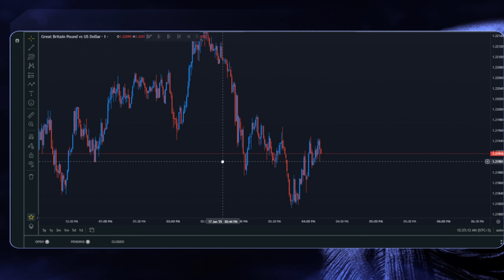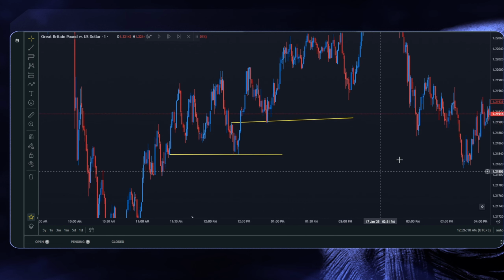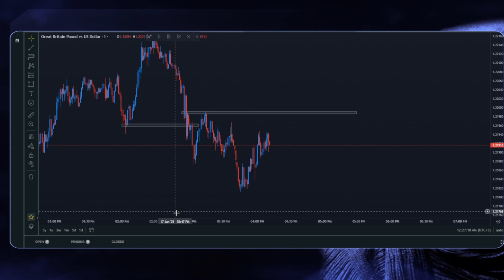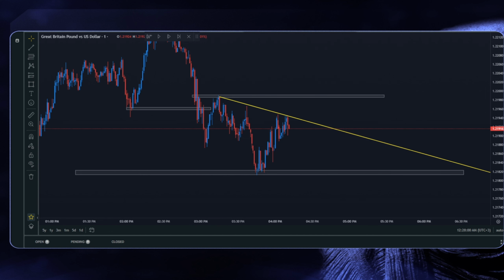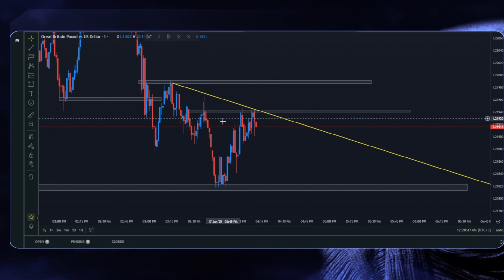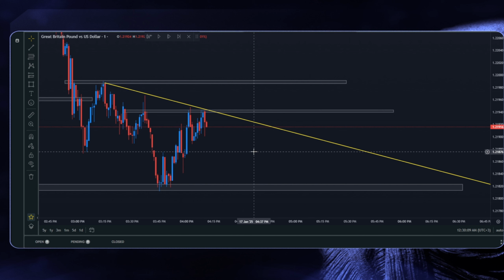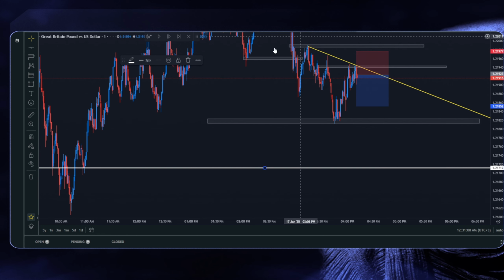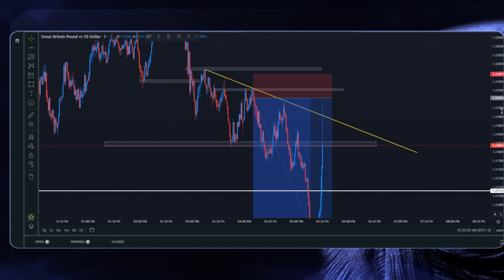Forex Trading Analysis For Big Profits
in this video i shall teach you the most powerful tools in trading and that is market structure, support and resistance price action and use of a trendline